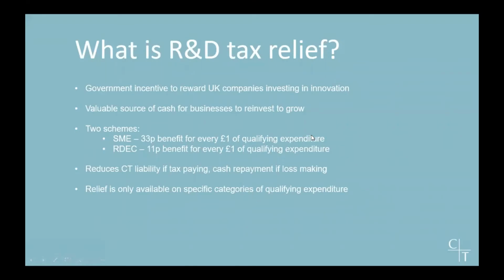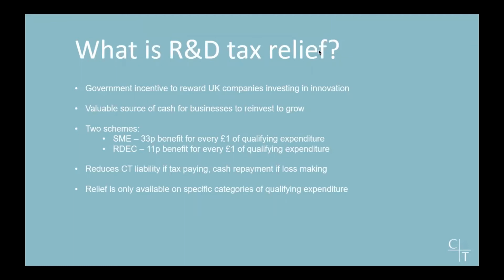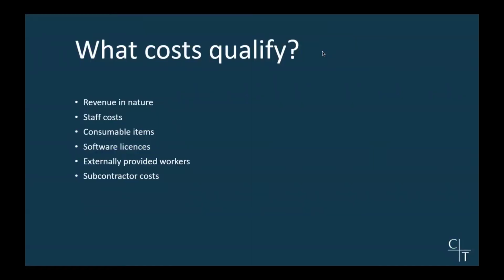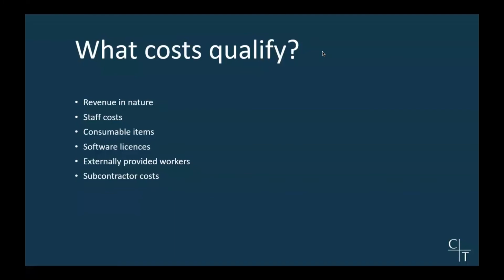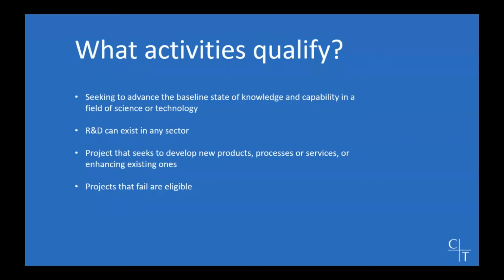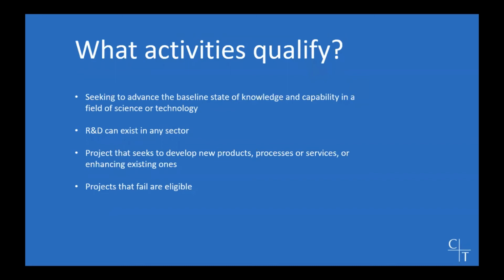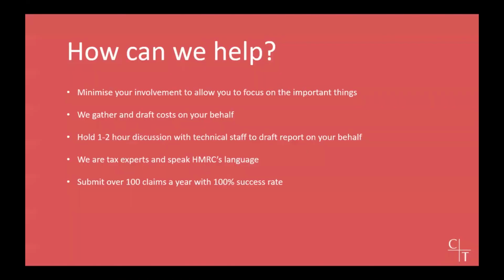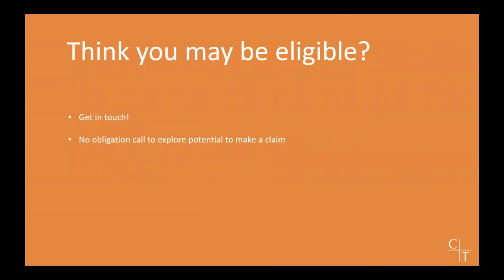Chiene + Tait - What is Research & Development Tax Relief?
Eilidh Hobbs in the Chiene + Tait Entrepreneurial Tax Team outlines key features of Research & Development Tax Relief - what it is, which companies can apply and the application process.